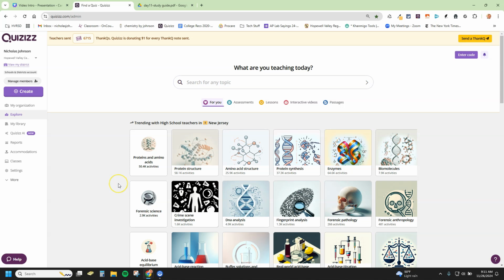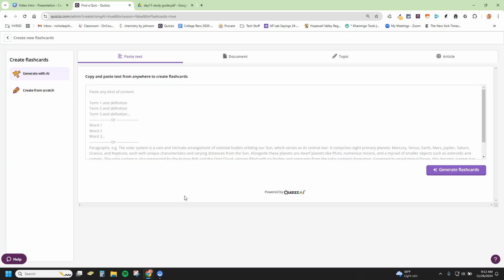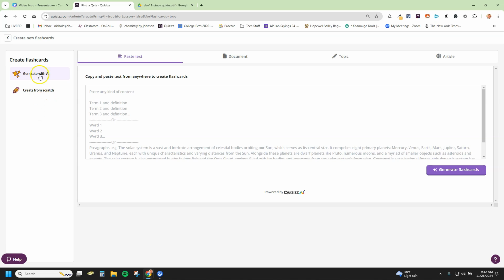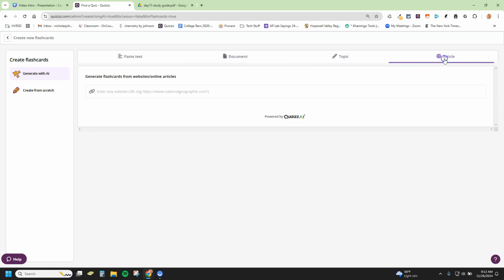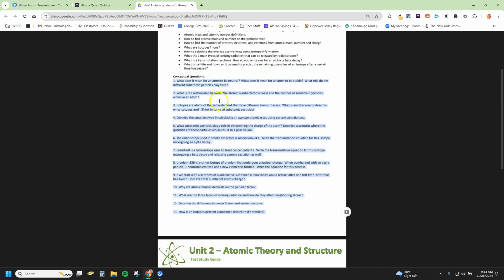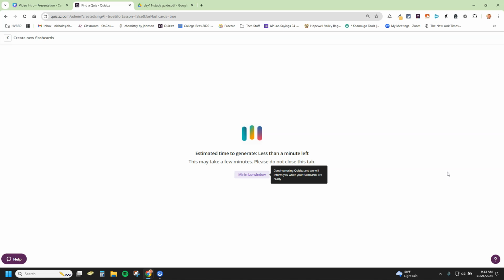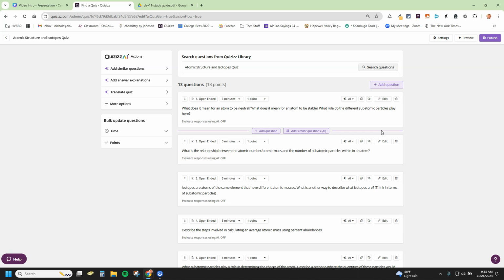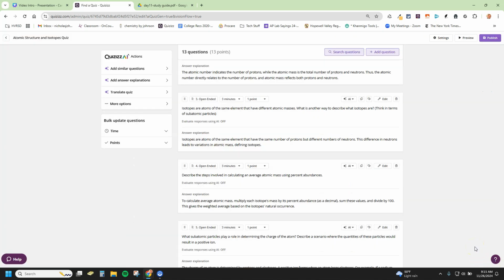Quizizz Flash Cards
In this video I'll show you how to use the automatic flash card generator from Quizizz.